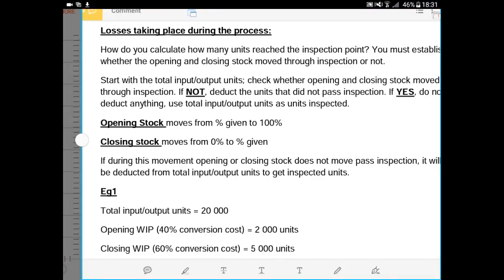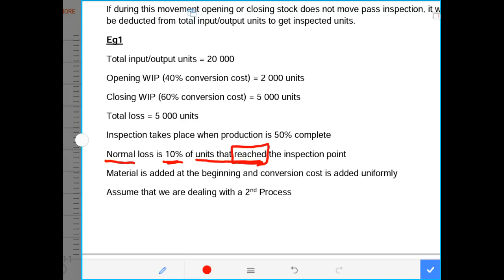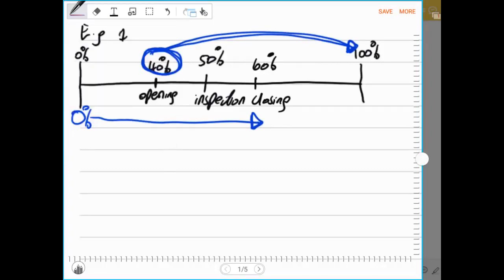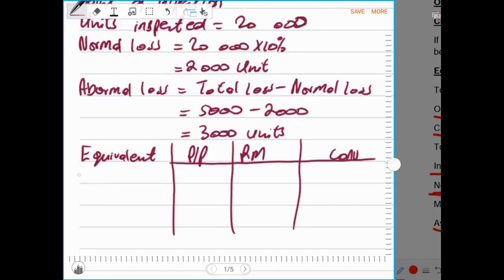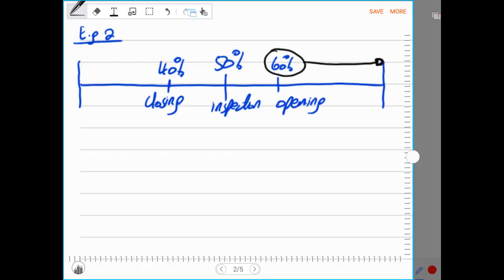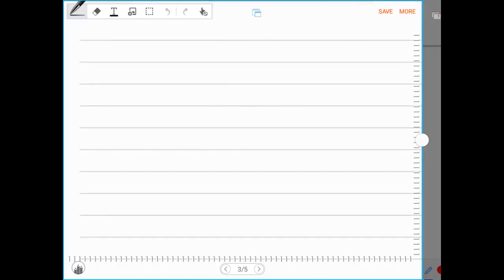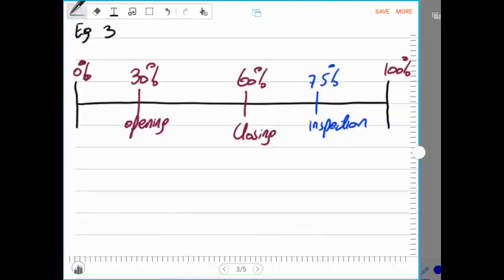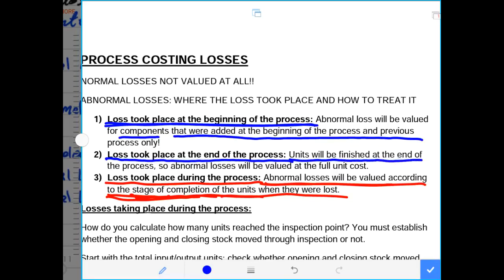Process costing, calculation of Abnormal losses and gain